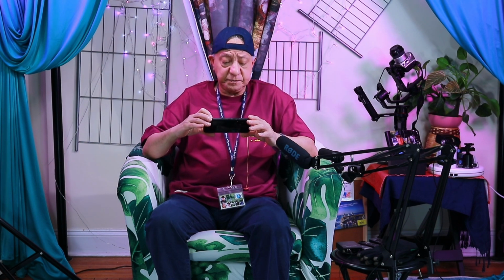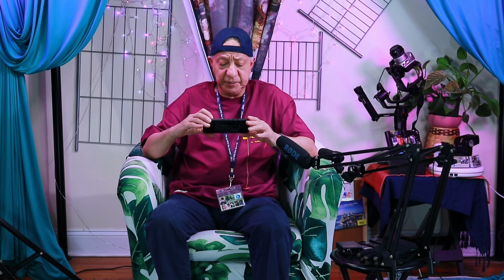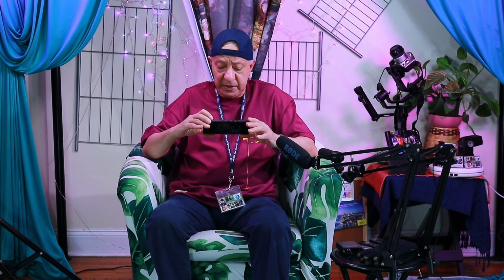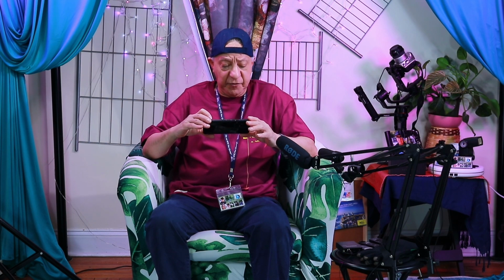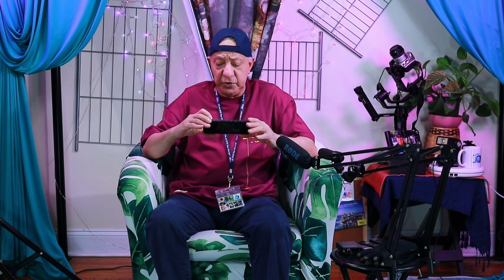fotógrafo Chef Joe 202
Shooting in areas or times when there’s lots of bright light and shadows can make for an interesting photo with lots of contrast. For example, look for things that cast interesting shadows onto your scene such as window blinds or a fence. Then capture those shapes or patterns created by the shadows as they fall on your subject. For more info on this technique, take a look at hard light photography advice.